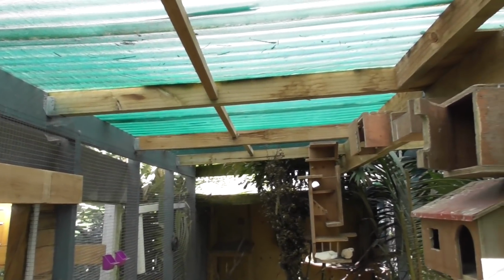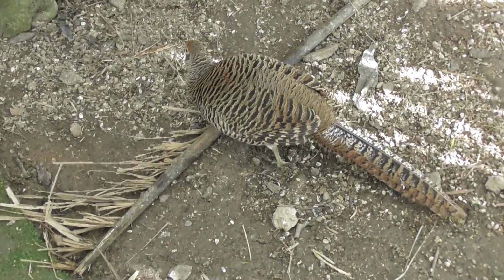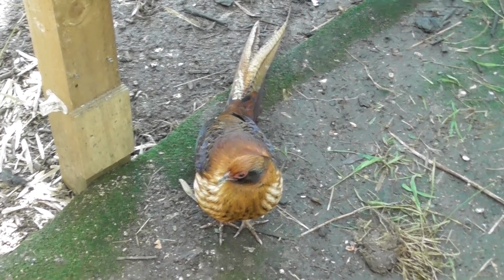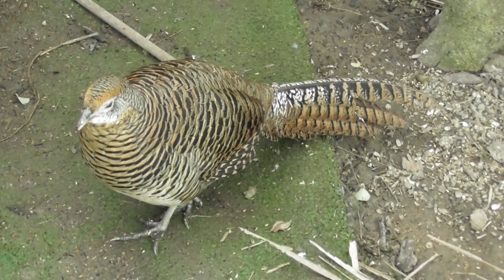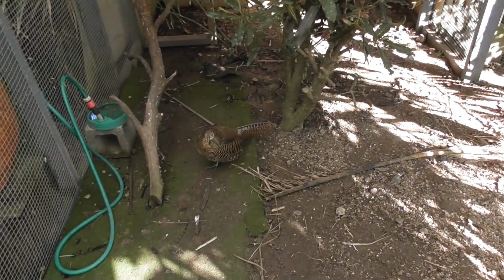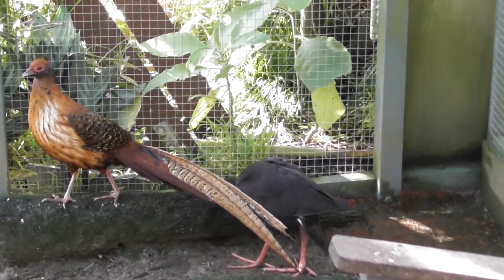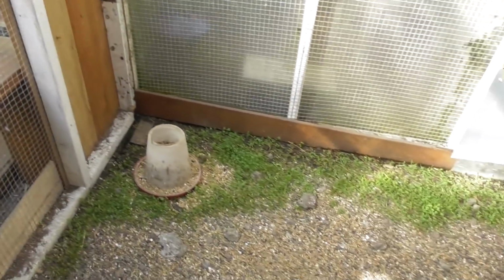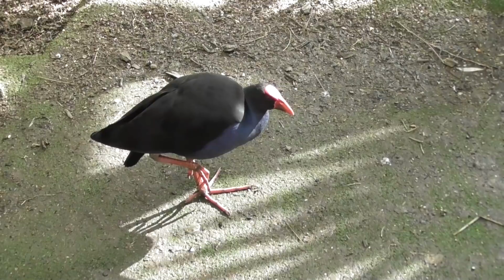My Aviary History and Pheasants 2017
History of My Aviary and Pheasants 2017
This video was first intended to be a video about our Pheasants but in the end turned out to be a history of the Pheasantasiam.

for more aviary, bird and animal videos (as well as the odd travel video and the like)